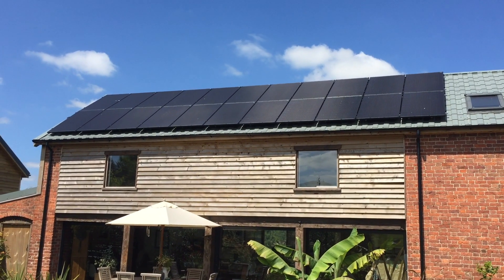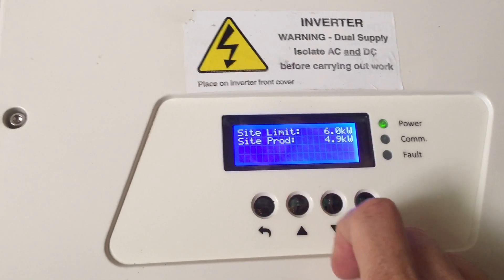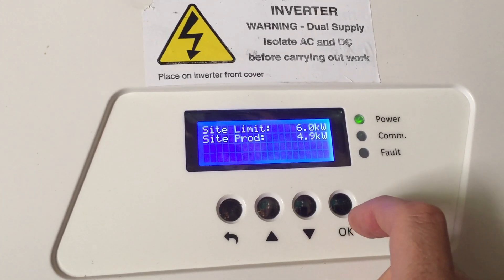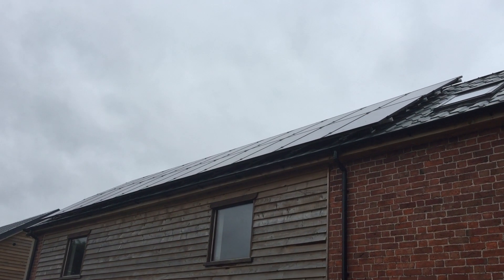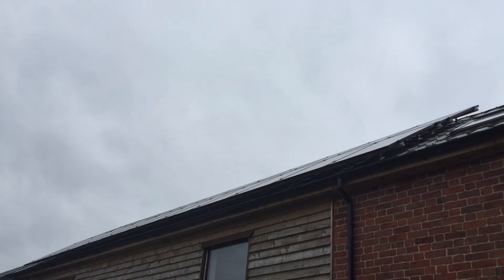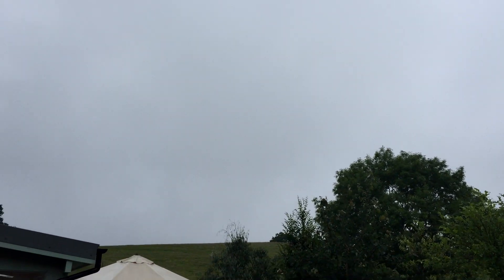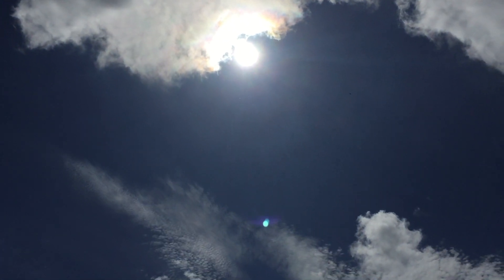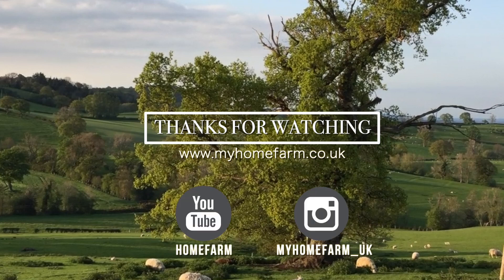Getting Our Home Off the Grid and onto Solar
It's been four months since our solar panels went up, and it's a good time to review their performance and do a solar PV and inverter review of our system. We get technical and specific about the efficiency of our new solar panels.

Being in the UK, people are sometimes skeptical about the effectiveness and performance of solar energy, so we wanted to give you an unbiased report, based on our real life experiences, illustrating power output on overcast, rainy and sunny days, and if it really runs our smallholding and home off the grid.

We also share a warning about inverters which you might find useful if you’ve just had panels installed or are considering doing so.

This video is a performance review of the first four months of our panels being up from the end of March to August (2019), and is the first of a series of videos.

🌿THINGS MENTIONED🌿
SolarEdge inverter
JA solar panels